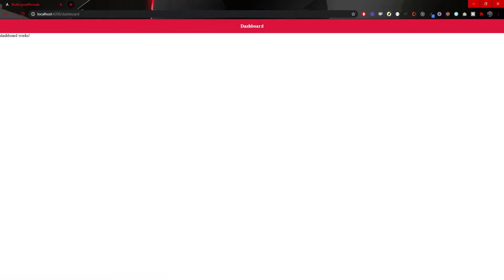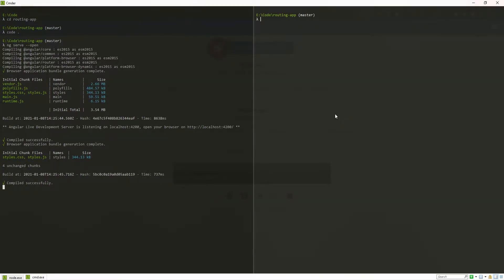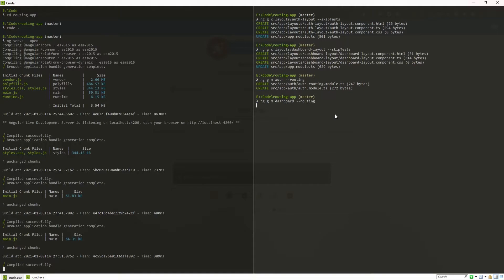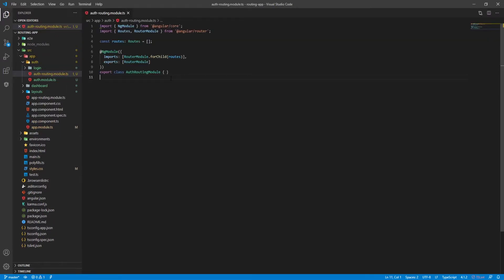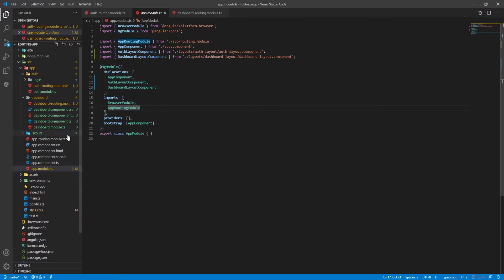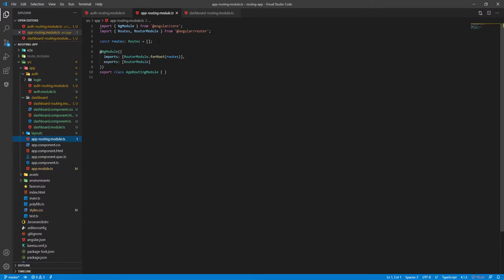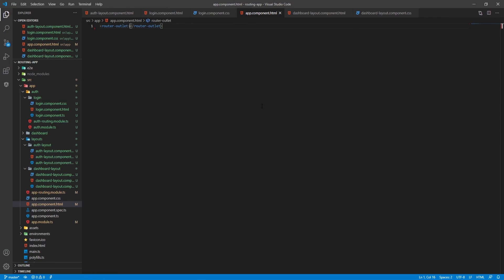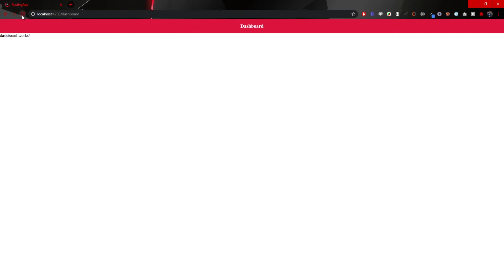How to Create Multi Layout Application with Angular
As we know, Angular has its own Router and it can be used in many ways. We will explore those through this video and create a simple app, which will have two layouts. Let's route through those layouts.

On my channel, you can find many other Tutorials and Projects. If you are an Angular Developer, then, my channel could be just the right thing for you. I am posting new tutorials weekly.

0:00 Intro
1:23 Creating an App
3:00 Generating Components
5:48 Creating Routes for Authentication
7:08 Creating Routes for Dashboard
8:20 Creating Multi Layout Routing
14:30 Creating Content for Pages
18:28 Testing
18:55 Outro